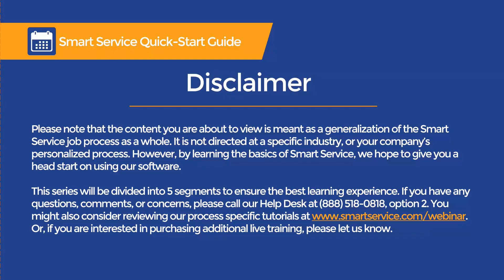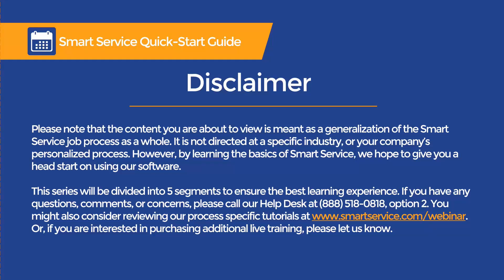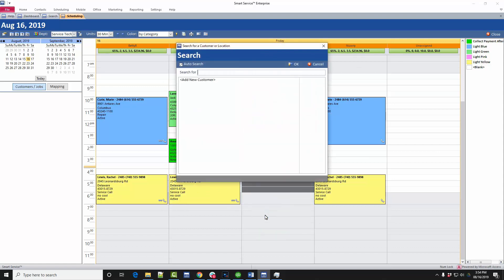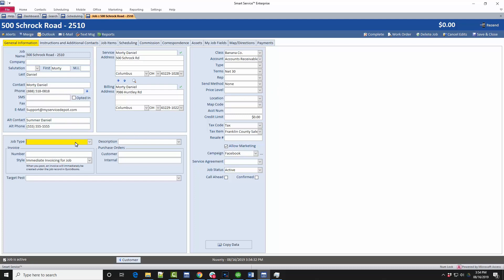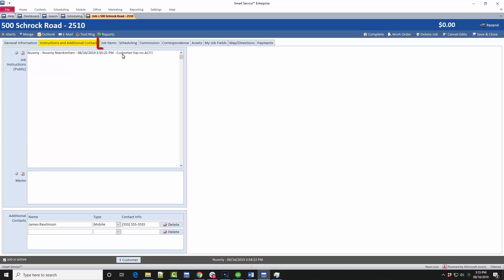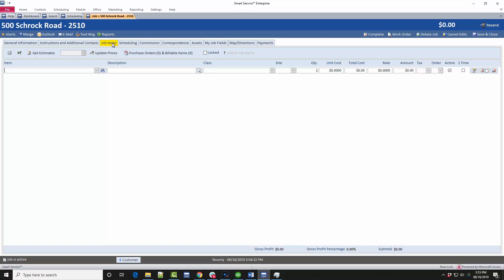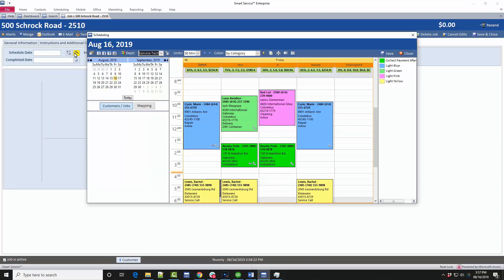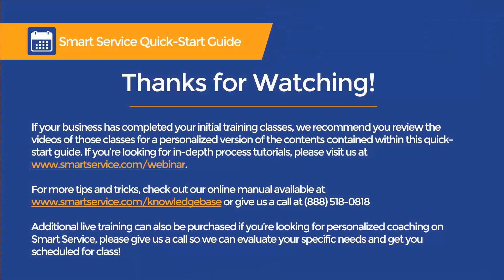Quick-Start Guide: 03 - Work Order Creation - old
In this video, we're going to take a look at getting started with Smart Service; specifically how to create and schedule work orders.

This series will be divided into 5 segments to ensure the best learning experience. You might also consider reviewing our process specific tutorials Or, if you are interested in purchasing additional live training, please let us know.